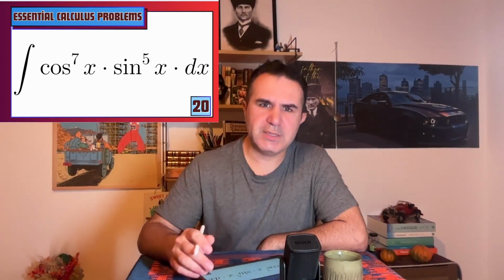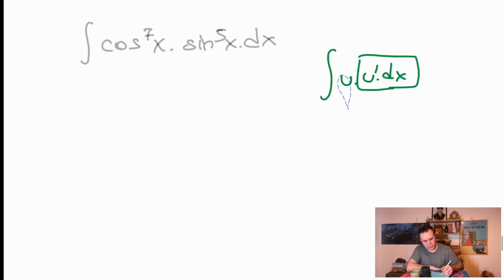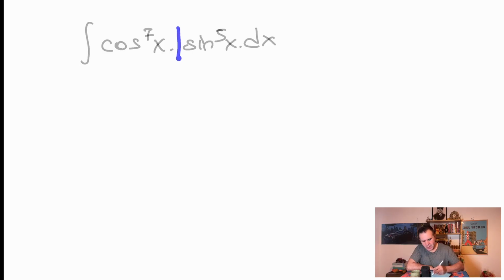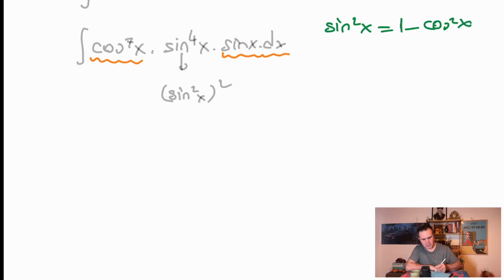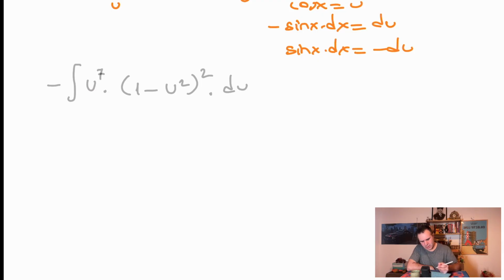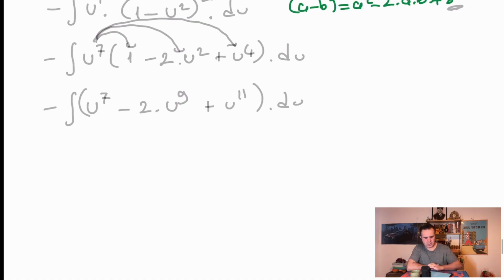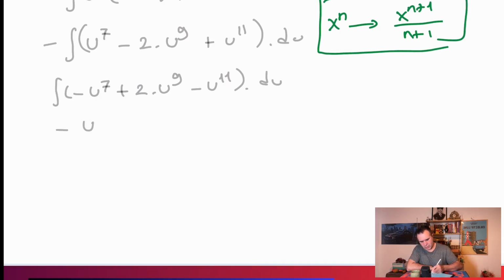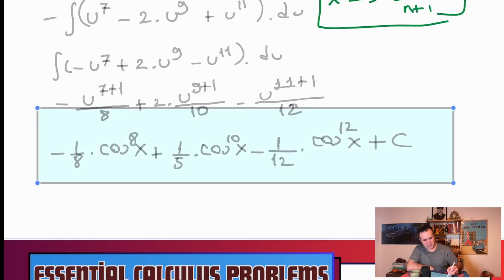🎯 ∫cos⁷(x)·sin⁵(x) dx — Substitution Method | North Campus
In this video, you will learn a step-by-step method to solve the integral ∫cos⁷(x)·sin⁵(x) dx. We will show how to split powers of sine and cosine, choose the correct substitution (u = sin(x) or u = cos(x)), and integrate efficiently, making this trigonometric integral approachable and easy to follow.
How to split cos⁷(x)·sin⁵(x) for substitution
How to rewrite powers of cosine in terms of sine (or vice versa) for easier integration
Common mistakes to avoid when integrating high-power trigonometric functions